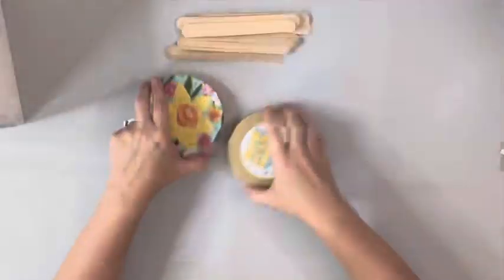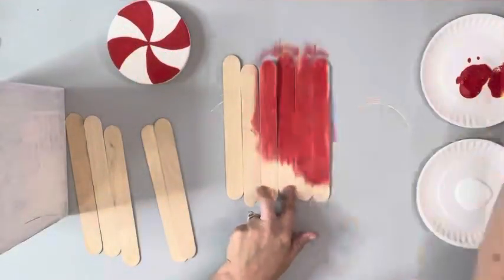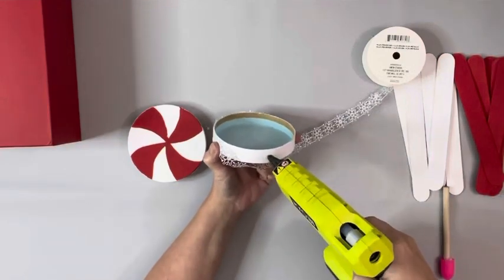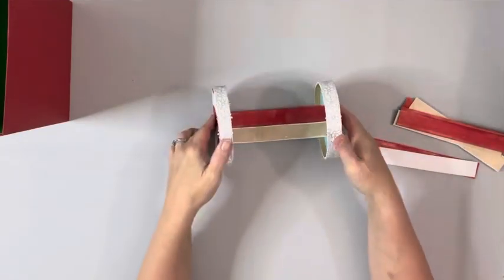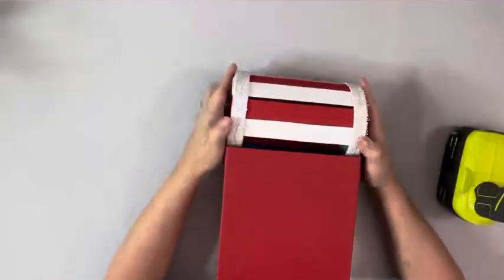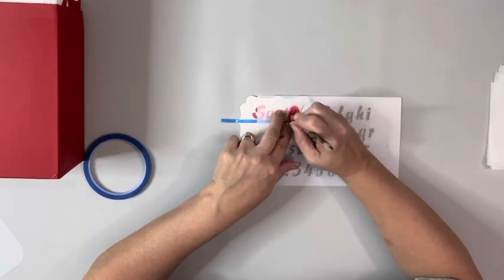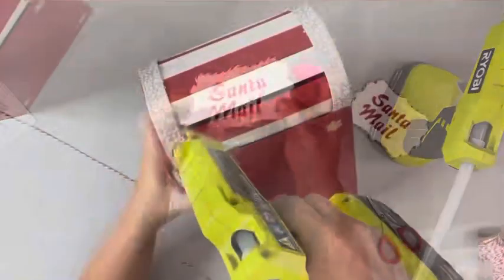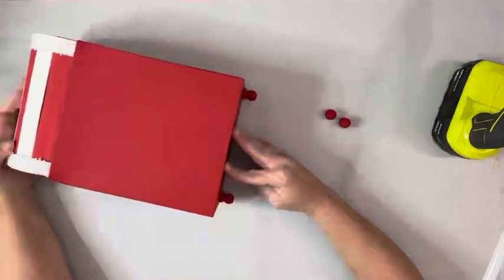Santa Mailbox DIY |Christmas in July || Christmas Decor || Just 1 Craft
I had wanted to make one of these for awhile. I finally came up with this idea. I hope it inspires you!!

Materials~

Dollar Tree~
Cardboard gift box
2 lids from round gift boxes. About 4.5”
Red & white twine

Hobby Lobby~
Small wooden plaque

Home Depot~
Quart size stir sticks

Amazon~
Letter stencils

Other~
Snowflake ribbon
Bright red & white acrylic paint
White chalk paint
Hot glue